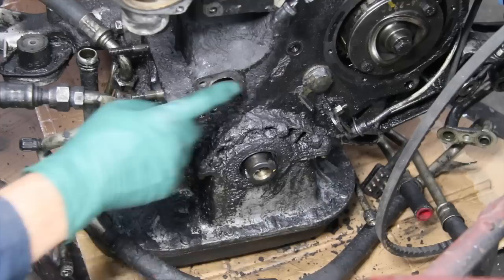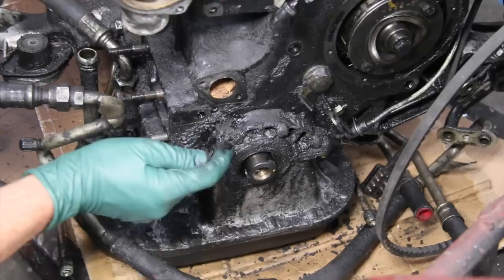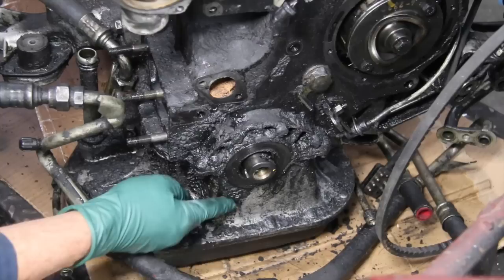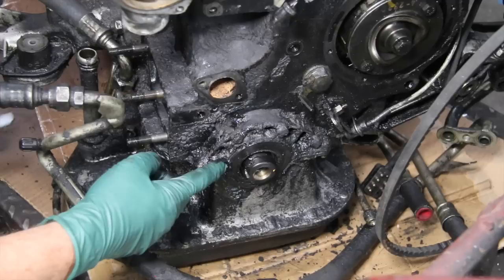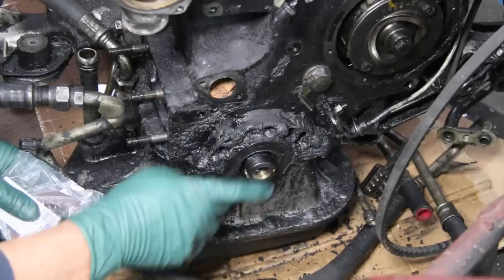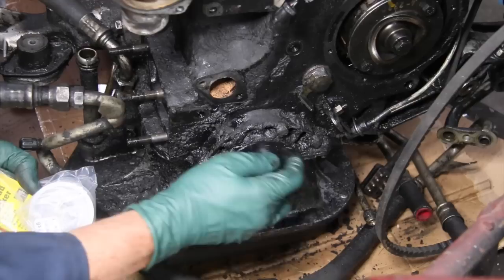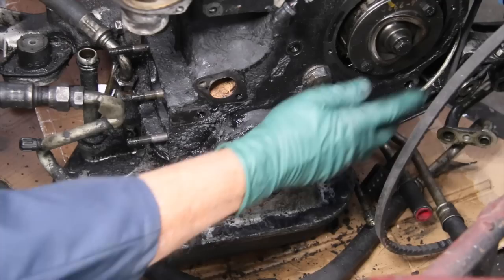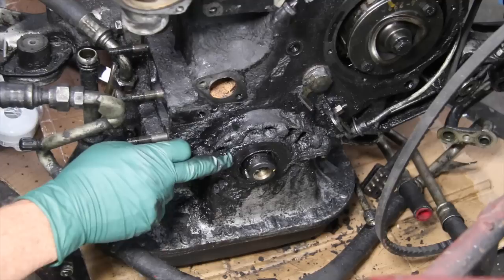Diesel Engine Maintenance Tip 19: Front Crank Seal Oil Leaks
This is one of the most common major oil leaks on older high mileage diesel engines. Kent will show you what to look for when trying to determine if the leak is coming from the front seal. He will then explain the kit he has available to help you replace the bad seal yourself.